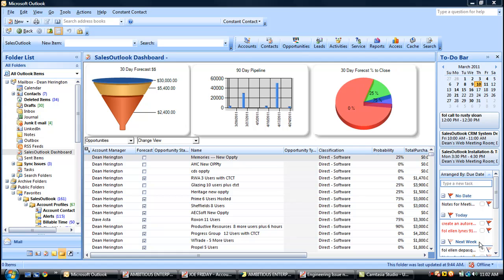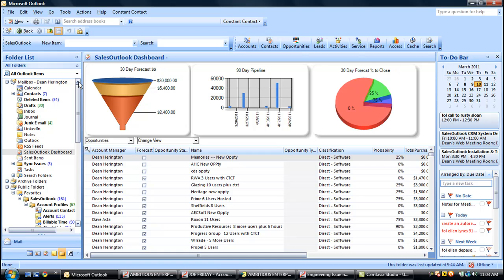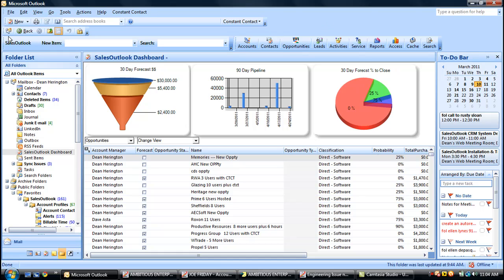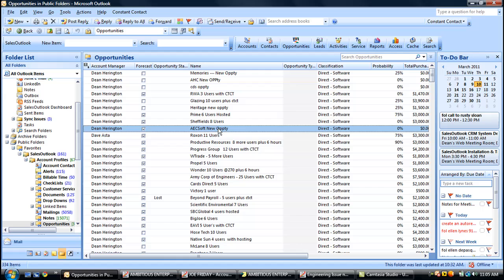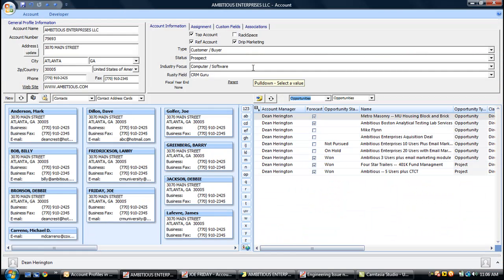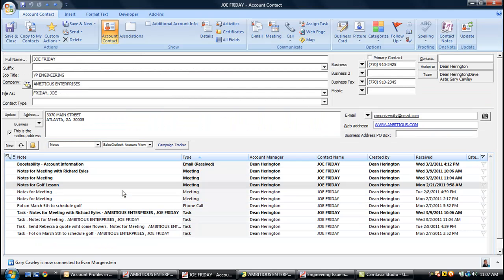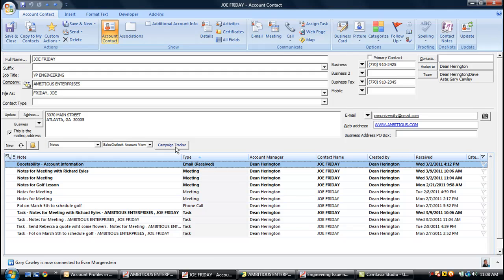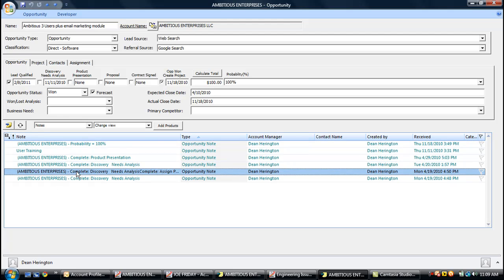SalesOutlook CRM Demonstration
View a short video on using SalesOutlook CRM.